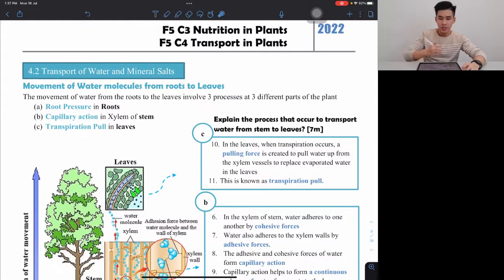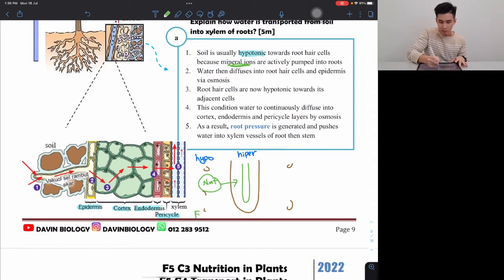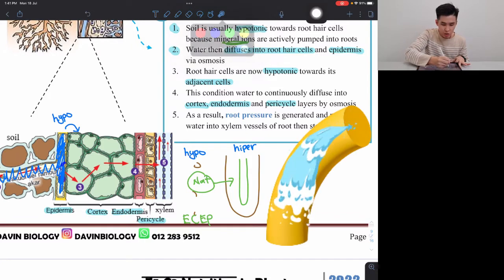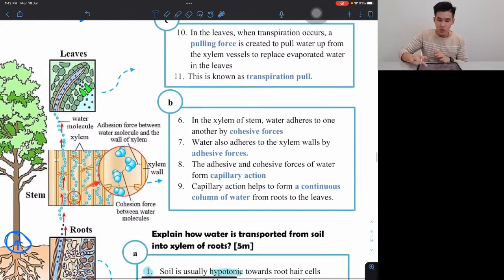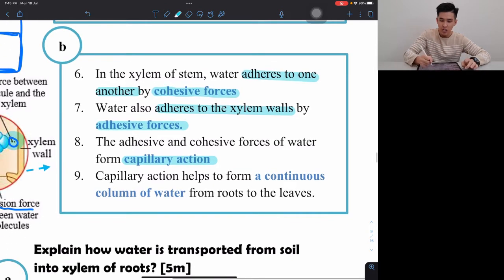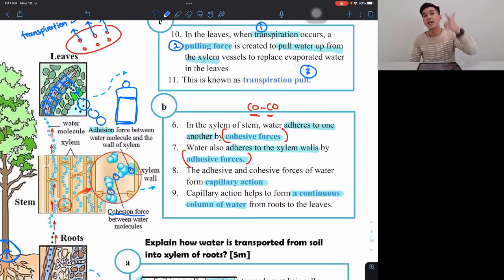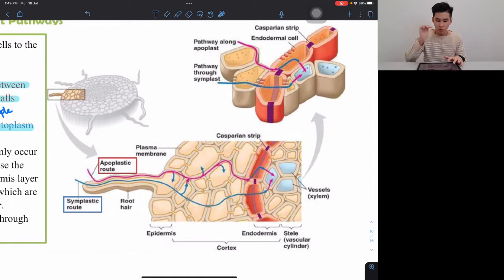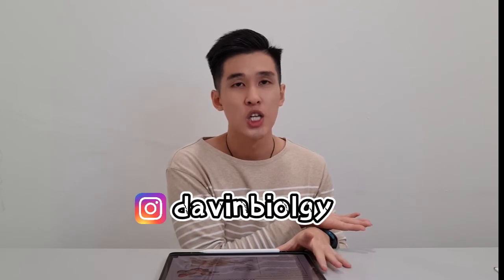【ENG mix华文】KSSM F5 C4 - 4.2 Transport of Water and Mineral Salts (Part 2/2) 期中考试复习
LINK FOR FREE NOTES

来一起为期中考试做复习吧!!
KSSM F5 C4 - Transport of water and mineral salts (Part 2/2)

在这个影片，我会讲解关于到的一些主要内容：
The main topics that I will focus on in this video are:
1. How is water transported from soil into xylem of roots
2. Process involved in transporting water from stem to leaves
3. Pathway of water flow from root hair cell to xylem (symplast and apoplast)